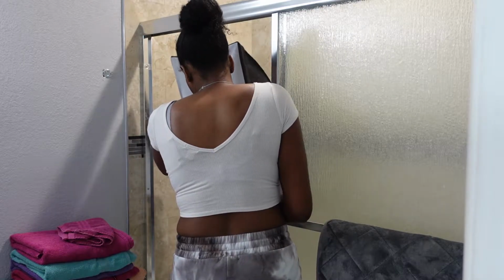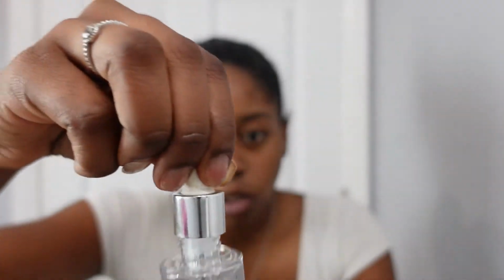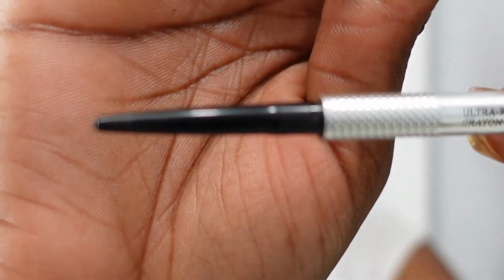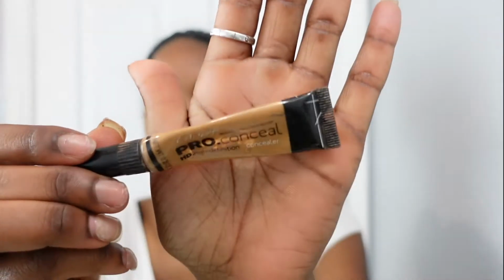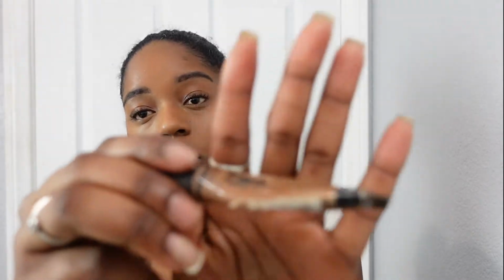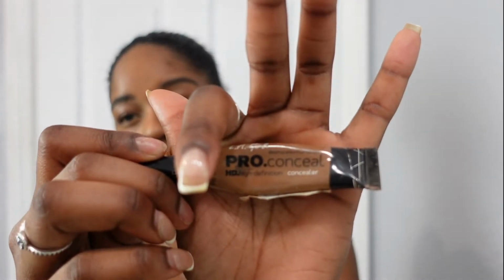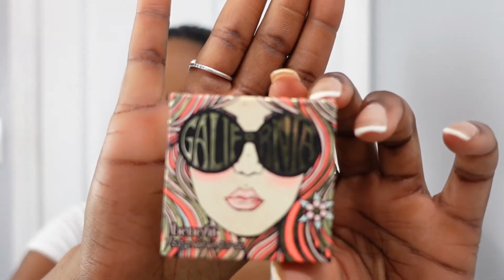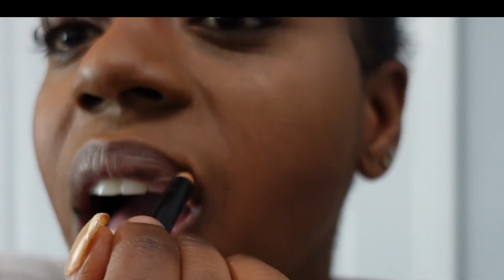EXTREMELY NATURAL MAKE UP ROUTINE FOR BEGINNERS BY A BEGINNER 😅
Products used in video:

1. LA GIRL PRO CONCEALER AND BRONZER:
BRONZER NYX LIP PENCIL (Cappuccino)
3. NYX DEWY FINISH SETTING SPRAY
4. BECCA ROSE GOLD HIGHLIGHTER
5. CLINIQUE BEYOND PERFECTING POWDER FOUNDATION + CONCEALER

7. PHYSICIANS FORMULA SHIMMER STRIPS (Nude eyes)
8. NEUTROGENA GLOW PRIMER + SERUM
9. BENEFIT BAD GAL MASCARA
10. BENEFIT PRECISELY MY BROW PENCIL
11. BENEFIT “GOLD RUSH” BLUSH
12. BENEFIT “HOOLA TOASTED” BRONZER

I am not a professional by any means y’all LMAO ! Please let me know what I can use that may be better or different tips down below. Help ya girl beat her face 🤣

More Content you might enjoy :)

Vloggg-

All about Sacrifice-

New way of making money-